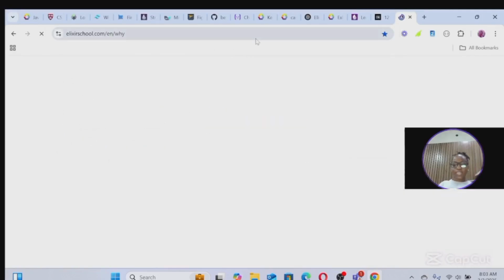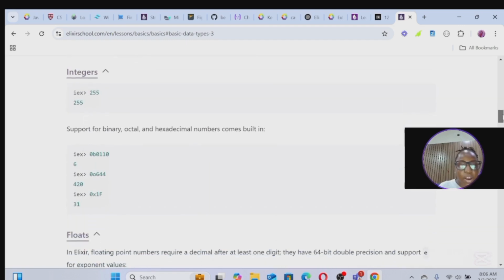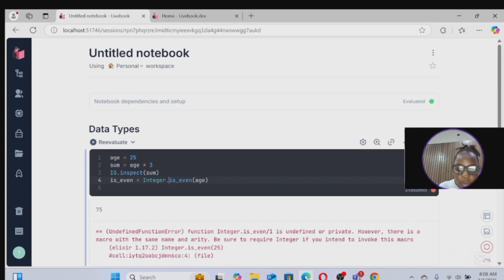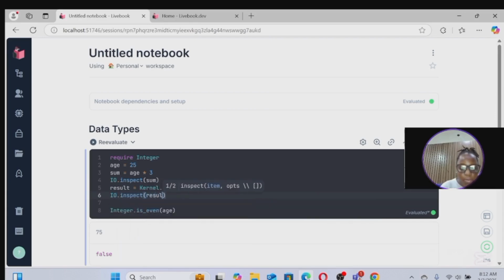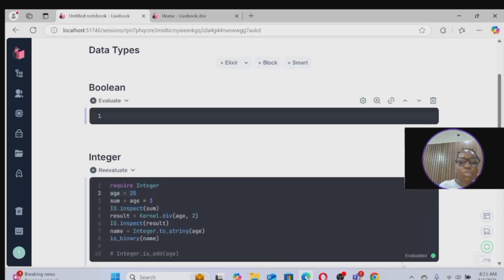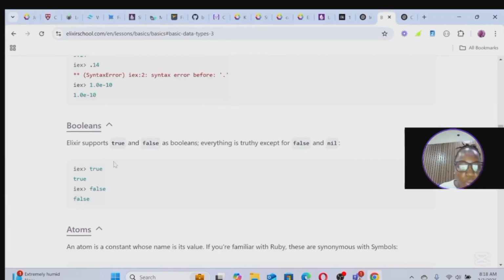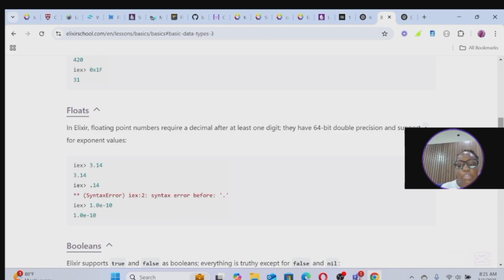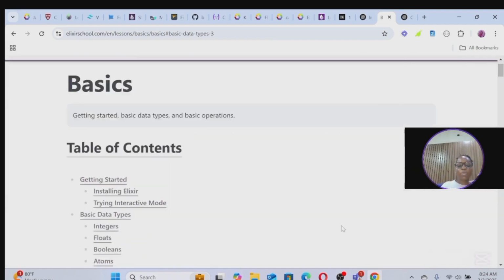Elixir Data Types: A Beginner's Guide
In this video, we’ll walk you through the essential data types in Elixir, helping you understand how they work and when to use them. Whether you’re just getting started or need a refresher, this video covers:

Basic Elixir data types: integers, floats, booleans, strings, atoms

Complex types: tuples, lists, maps, and keyword lists

Ranges and how to work with them

Data access and immutability in Elixir

How Elixir handles collections with Enum and Collectable

By the end of this video, you’ll have a clear understanding of how Elixir structures and handles data in a functional and efficient way.